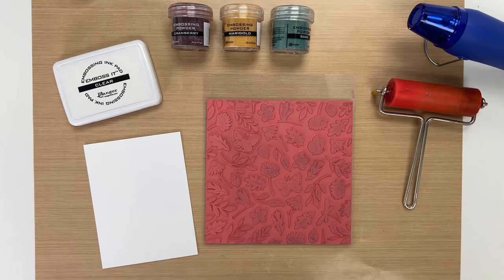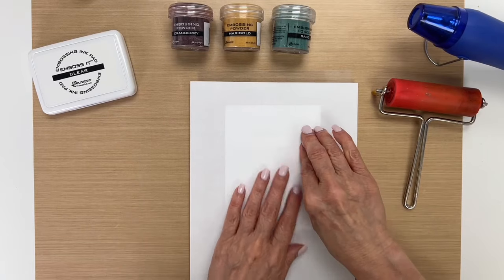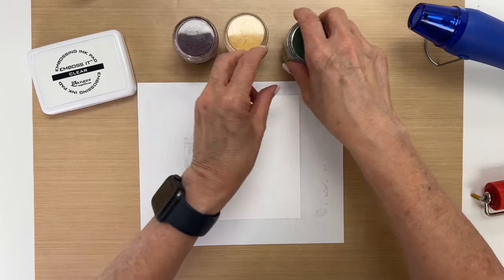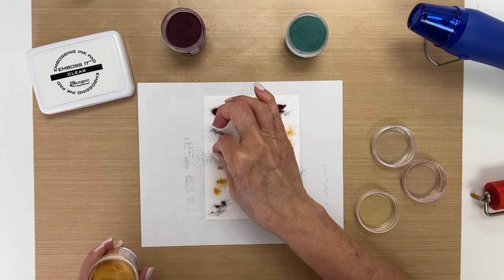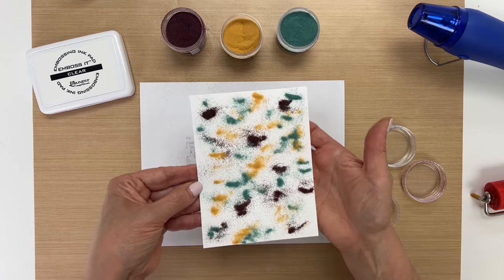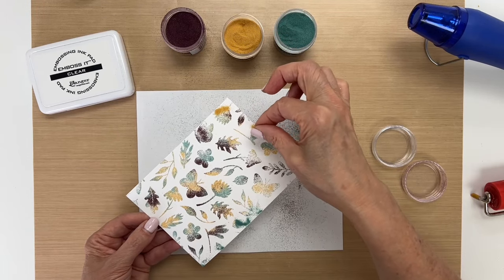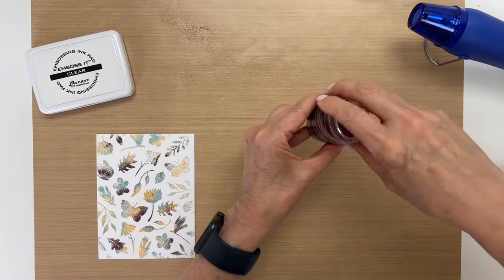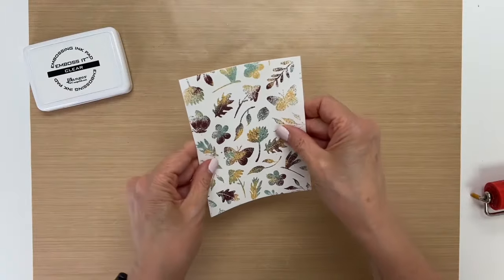Painting with Embossing Powder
Transform your stamped backgrounds with vibrant bursts of color! In this video, Patti Behan reveals this secret technique for "painting" with embossing powder. Discover how to take your crafting to the next level with this easy and fun method!